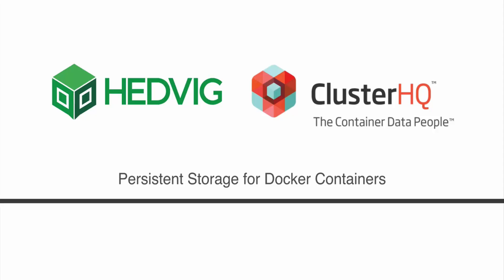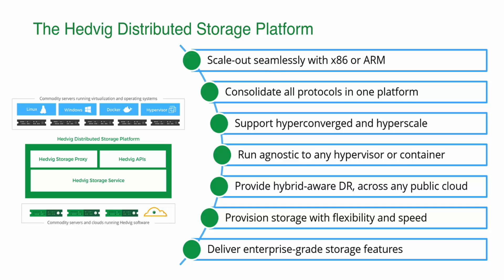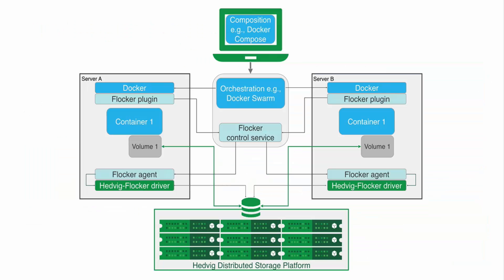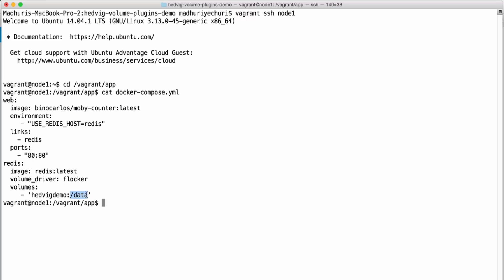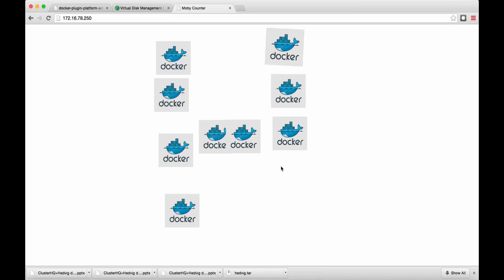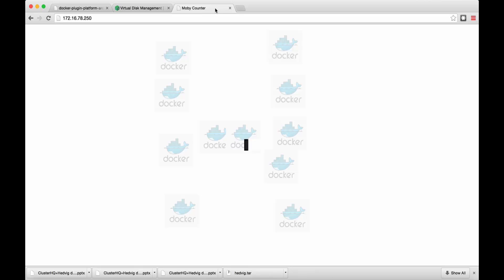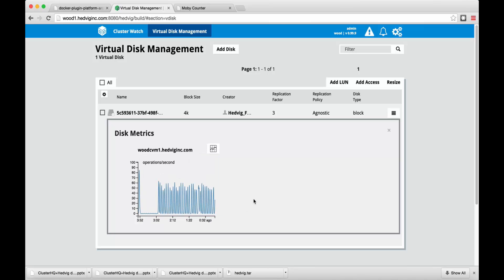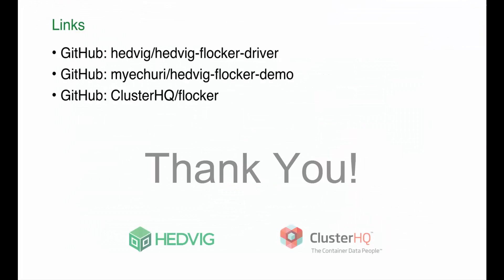Hedvig & ClusterHQ Flocker for Docker demo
Demo of persistence and portability with Docker using ClusterHQ's Flocker and the Hedvig Distributed Storage Platform by Madhuri Yechuri and Eric Carter.